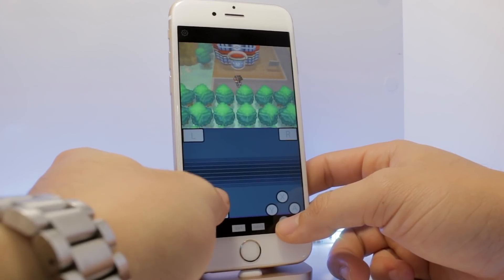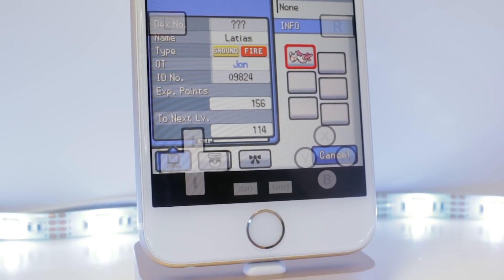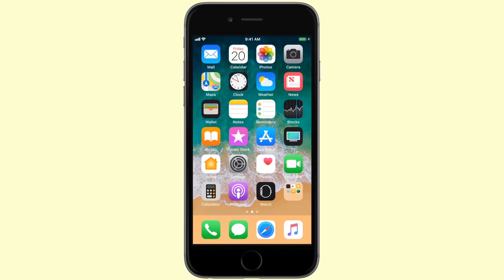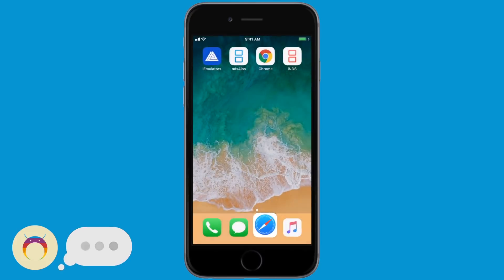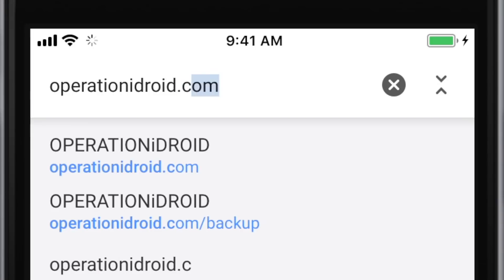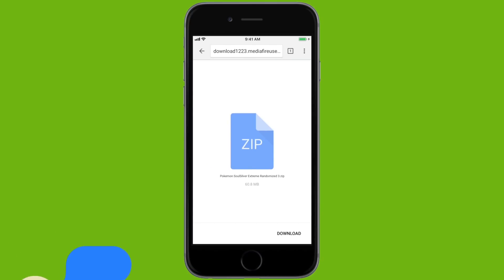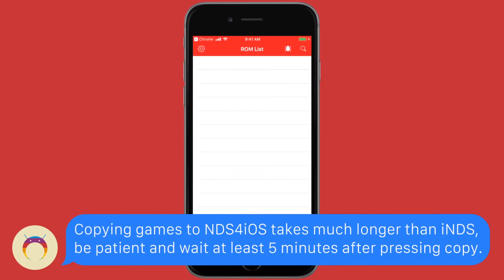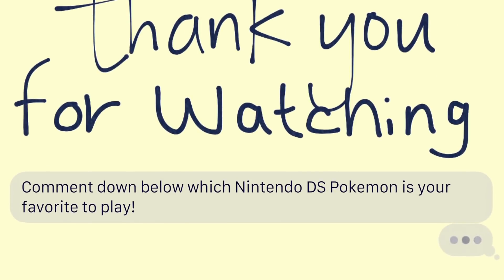NEW! How to Get Randomized NDS Pokemon Games on your iOS Device! (NO COMPUTER) (NO JAILBREAK)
Learn how to get EXTREME or Normal Randomized Nintendo DS Pokemon games on your iOS Device without a jailbreak or a computer! To do this you will need a NDS emulator like iNDS or nds4ios.